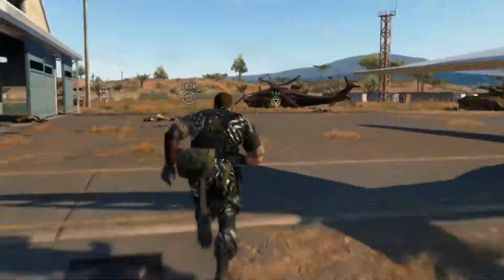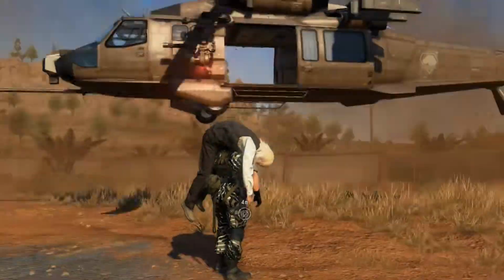Budget Big Boss: "Who Puts These Things In An Airport?" [Metallic Archaea]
An old friend returns in our darkest hour, saving Venom as it saved so many Diamond Dogs (well, okay, one Diamond Dog) before him.